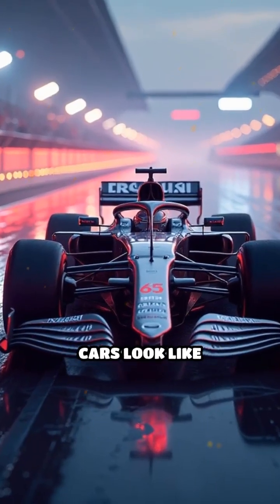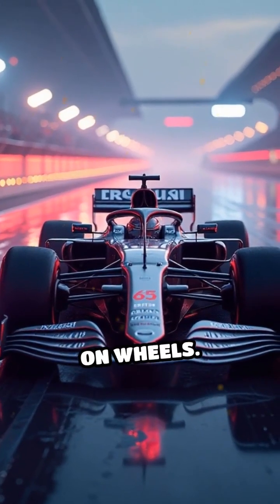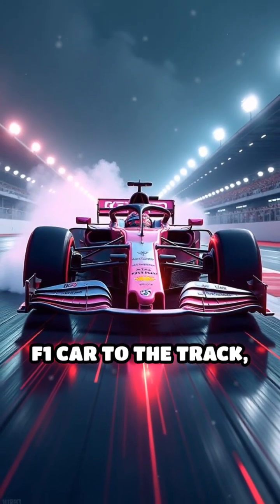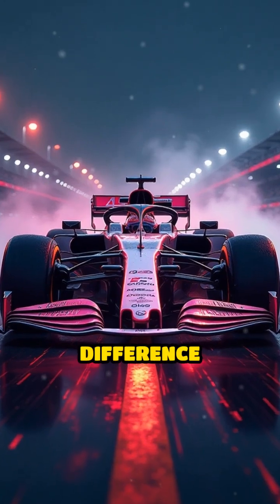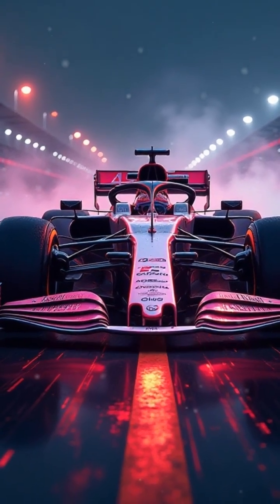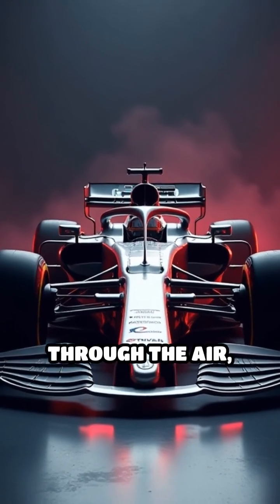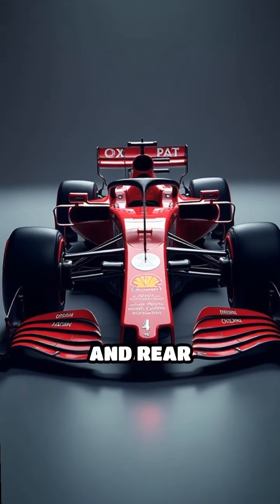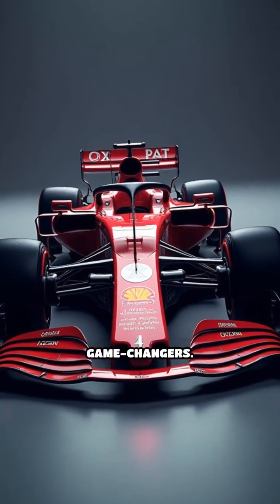F1 Aerodynamics: The Secret to Speed Revealed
Unlock the secrets of F1 aerodynamics! Discover how wings, downforce, and airflow make or break a race.